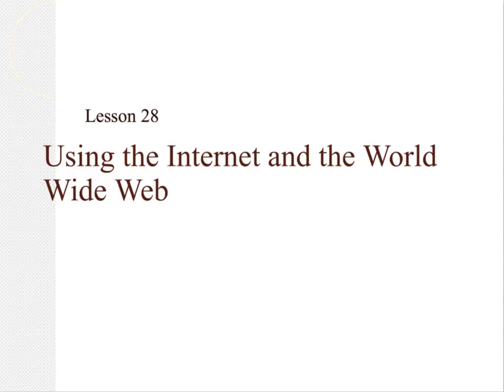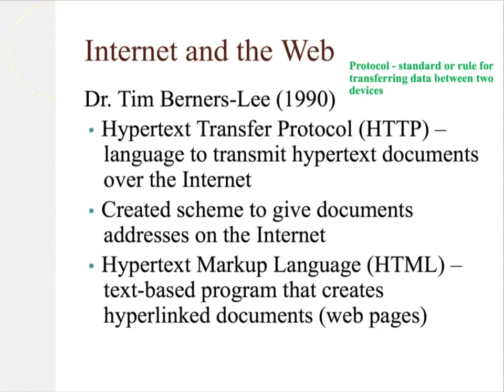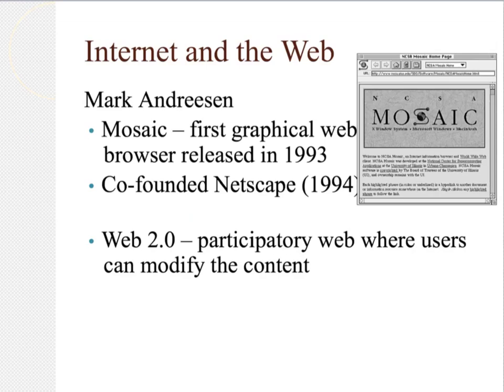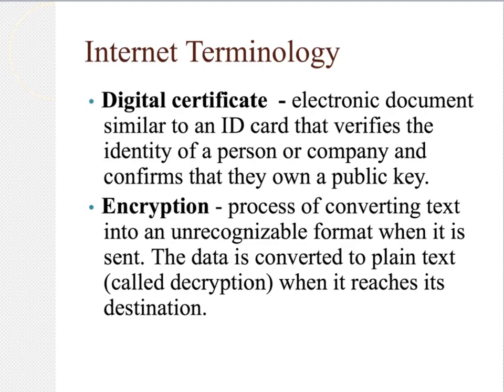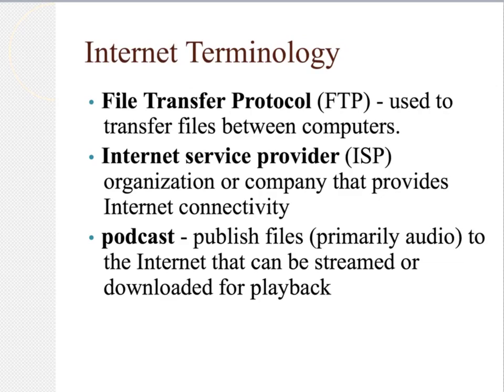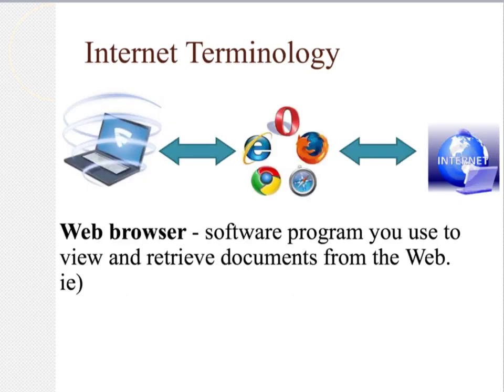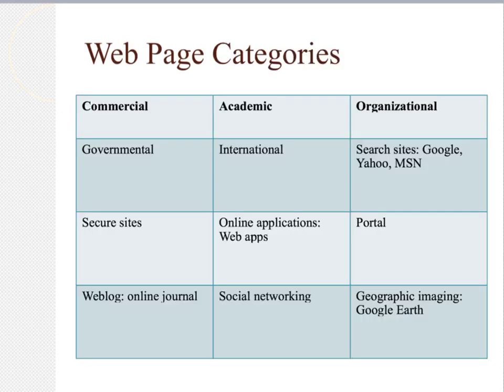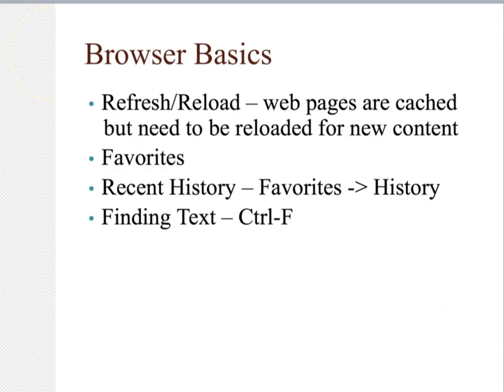The Internet and the World Wide Web